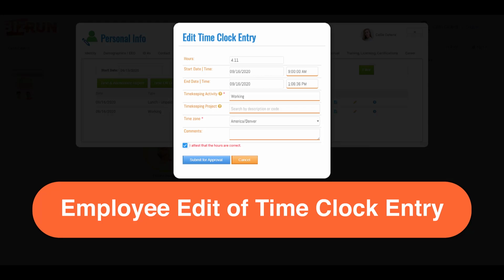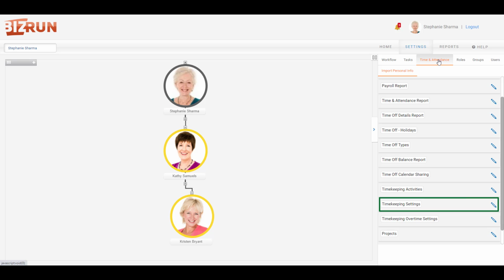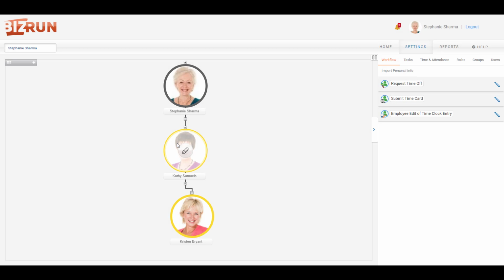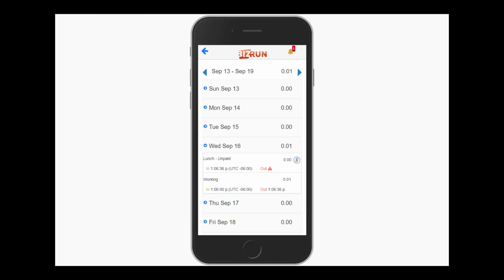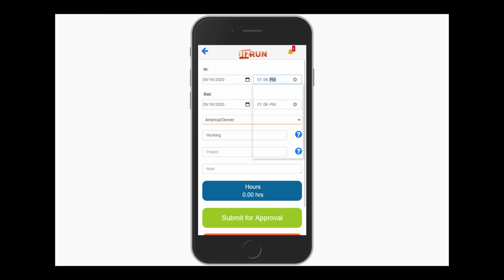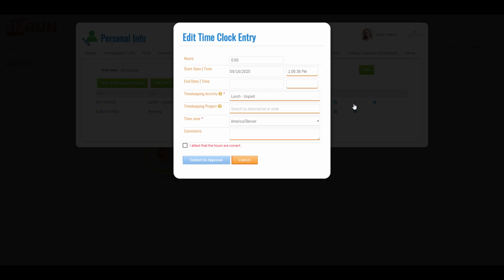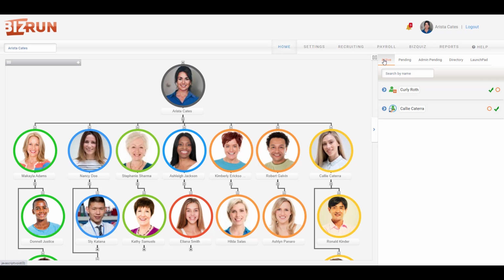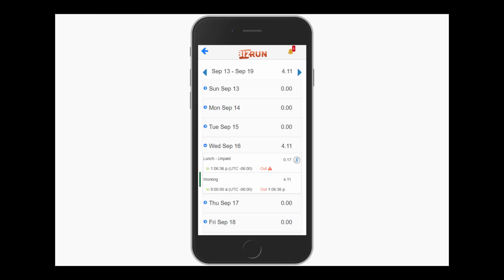BizRun - Employee Edit of Time Clock Entry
This video will show you how an Employee who uses Time Clock for Timekeeping can edit their time clock entries (self-service).

Set Up:  0:27
Example - forgetting to clock in: 1:29
Approving Edit request: 3:47